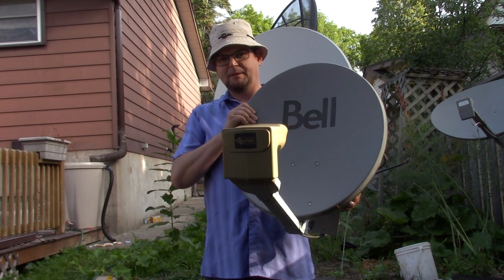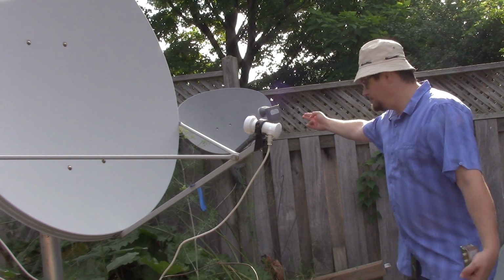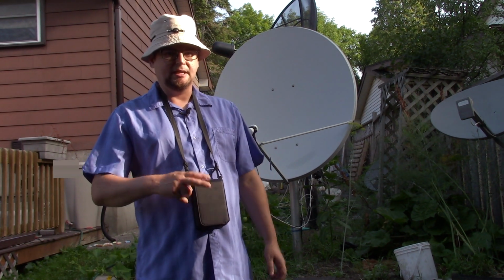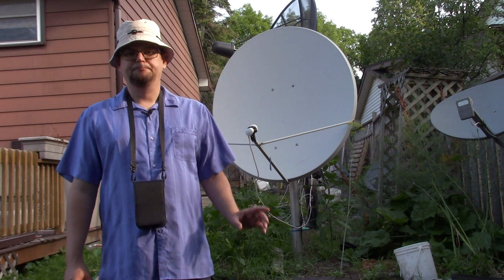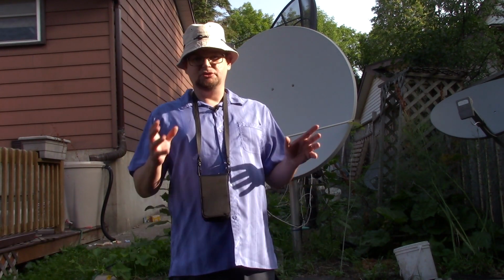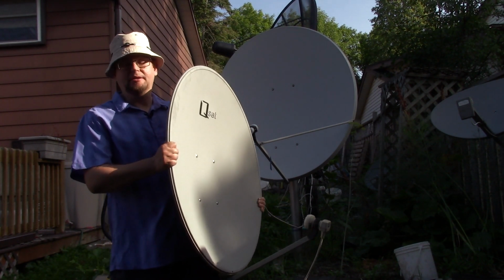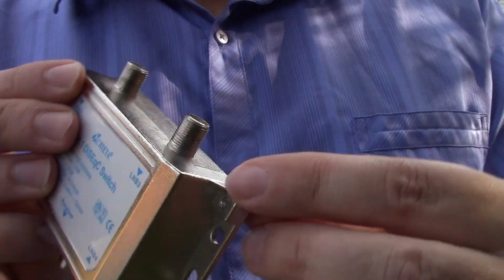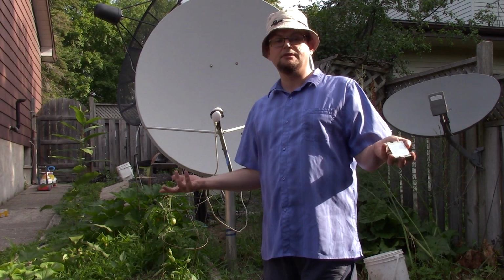Why you can't use a Dish Network Dish for FreeSatelliteTV or Free To Air Satellite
Can I get satellite TV for free? yes with FreeSatelliteTV FreeToAir Satellite
Can I use a satellite dish to get free TV? A: Unfortunately, no and yes with FTA . The satellite dish is not the correct shape, and has special electronics that make it not usable for receiving free broadcast TV. However, you can still use the coax cabling from the dish to your TV if you want to install a broadcast TV antenna where your dish was. But you can with a C band and a linear Ku Band dish and LNB
What is a FTA satellite receiver?
A Free to Air Satellite receiver (abbreviated FTA receivers) refers to satellite receivers that are designed to receive unencrypted FTA satellite transmissions. ... The channels transmitted through Free to Air satellite are received by utilizing a common MPEG-2 and MPEG-4 video compatible satellite receiver.
Can I get satellite TV for free?
Satellite TV For FREE - Free-to-Air Satellite. ... "Free to air" (FTA) satellite TV delivers thousands of channels of broadcast content via satellite to consumers all over the world. FTA signals are not encrypted; if you have the right receiving equipment, you can forget about subscription fees and decoders.
What channels in North America are Free To Air?
Channels listed
The Action Channel
AMG TV Access Media Group
BiZ TV
Bloomberg Television
BON Blue Ocean Network
Bounce
Buzzer
BYU TV
The California Channel
CGTV Documentary
Classic Arts Showcase
CNC world
COZI TV
Create
CTV
CJCH Halifax
CKCW Moncton
CFCF Montreal
CJOH Ottawa
CFCN Calgary
CFRN Edmonton
CIVT Vancouver
CTV 2 Pacific
Decades
Dr TV
DW
Escape
The Family Channel
The Florida Channel
Fox Puerto Rico
FNX First Nations Experience
Grit
Heartland
Heroes & Icons
HSN
ION
ION Life
Jewish Broadcasting Service
jltv Jewish Life TV
Justice Network
13 KCWY Casper,WY
Fox 5 KRBK Ozarks
KWHB TV 47
KWHE 14
TV 51 KWHS Colorado Springs, CO
Laff
LPB
LPB2
LPB3
MeTV Ozorks
PBS Montana
Movies
Nasa 1
NBC
NHK World
NTAi
The Patient Channel
PBS HD east
PBS HD West
Pbs Kids
Press TV
PrMix CW
Pursute
Qubo
QVC
Reelz
Retro tv
RUSSIA TODAY
This Caribbean
Touch Vision
TVW
World
TV 46 WHME
NBC US Virgin Islands
This dish will work for North American Ku Band fro

For someone just getting into FreeSatelliteTV this Amiko Mini is a good start. With the seller a hobbyist ke4est himself will help you out getting started!
This receiver is in the under $100 category!

0:00 Intro
1:44 The Better dish for FTA Linear KU band
2:36 Shaw Direct Dish for FTA
3:07 Satellite Signal Finder for FTA Channels
3:50 Can I use my Dish or Directv receiver to watch FTA? NO!
5:12 Orby TV dish to get FTA
6:03 Difference between pay TV and FTA
7:37 Small Dish = less channels
8:26 The Cost of a Free Satellite TV system
10:03 Diseqc switch for multiple satellites
12:12 Join the FreeSatelliteTV Group on Facebook